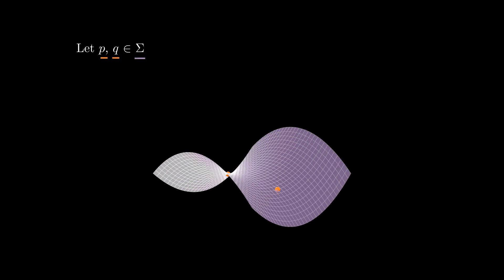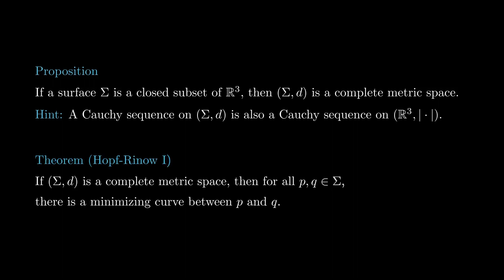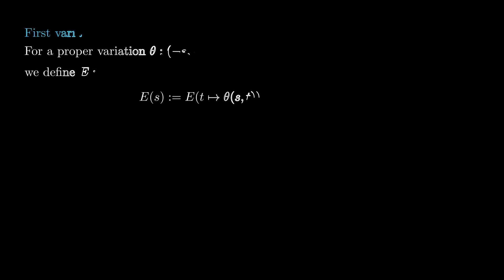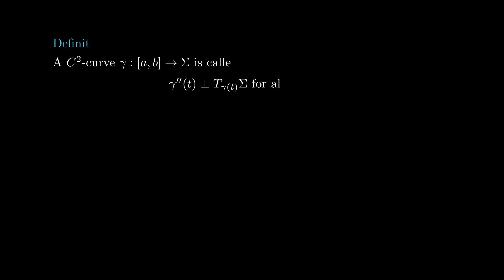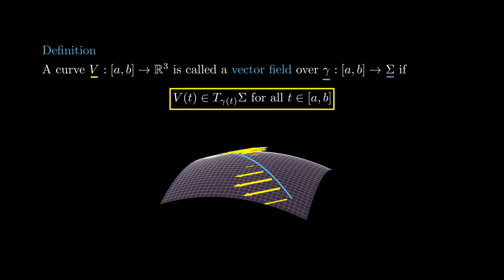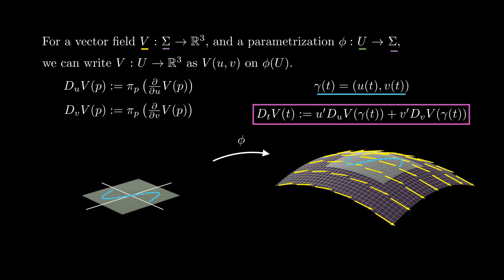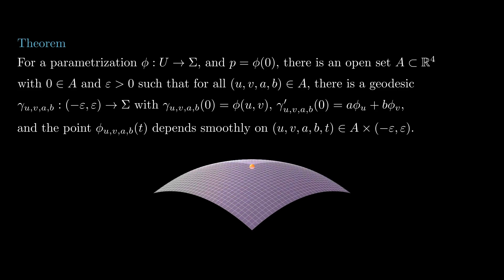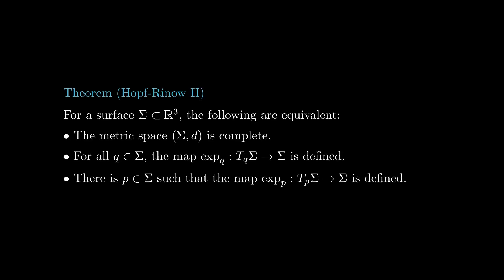Differential Geometry - 13 - Minimizing Curves x Geodesics